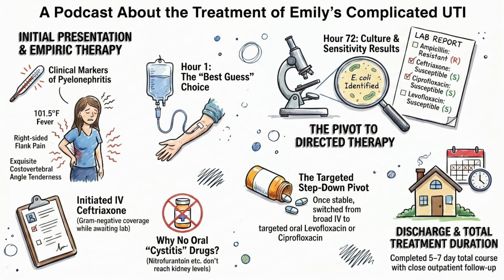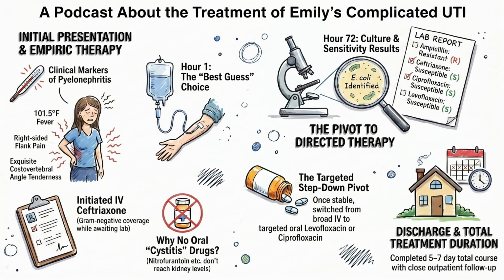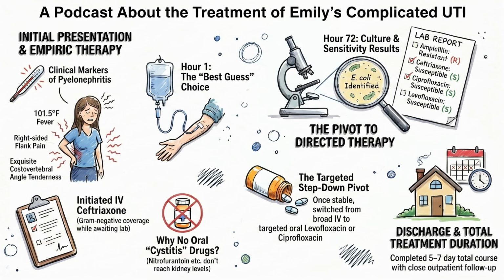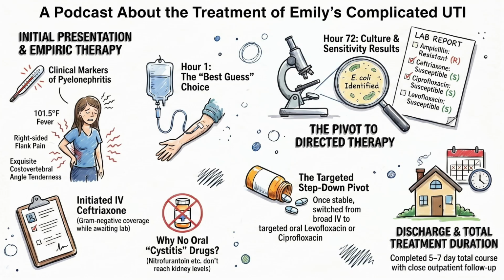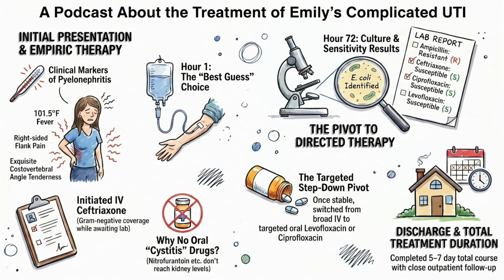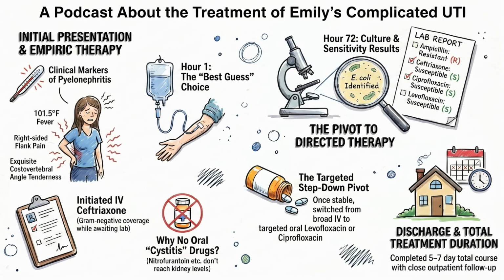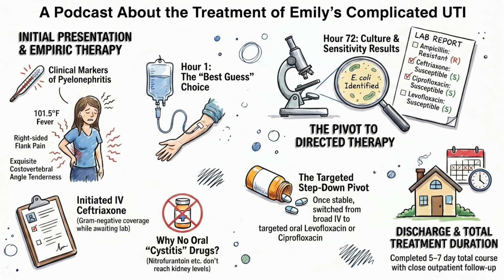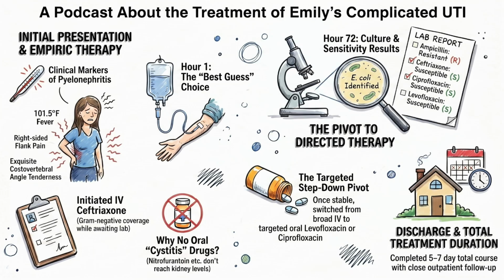Emilys Complicated UTI